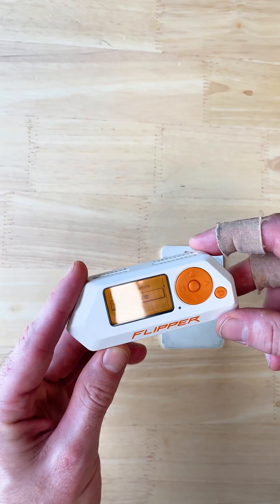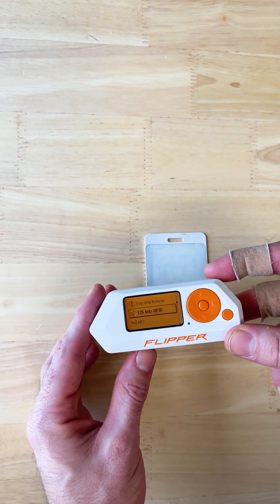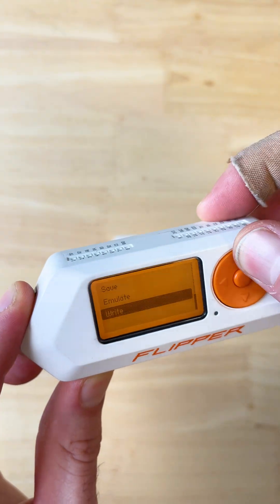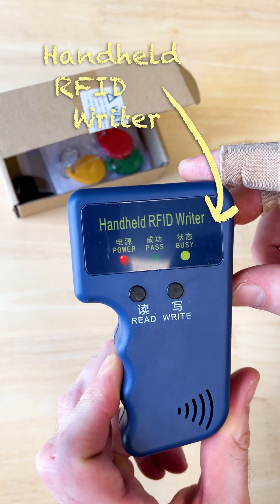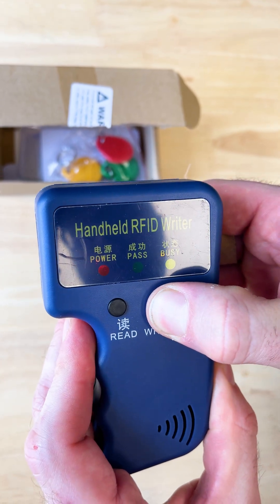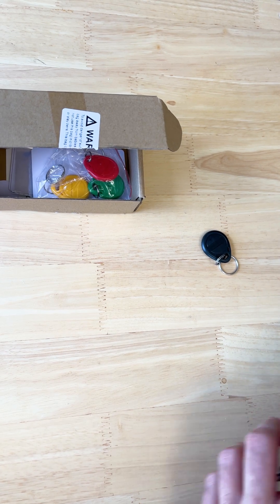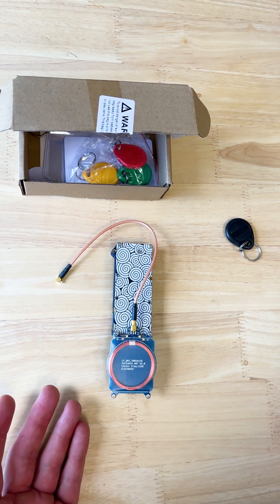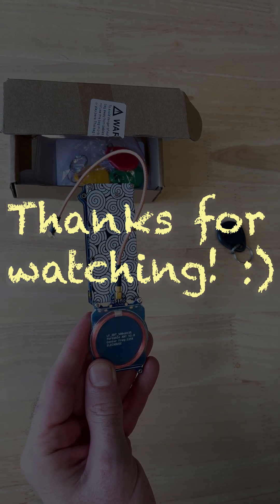Flipper Zero vs a $20 Handheld RFID Writer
🔓 Think your RFID badge is safe? It’s not.
Devices like Flipper Zero—and even cheap tools online—can clone access cards in seconds. Office fobs. Advanced systems. All vulnerable.
🛡️ Stay sharp. Stay secure.